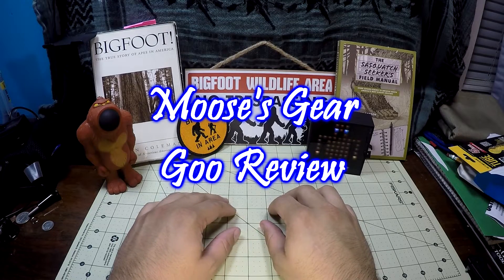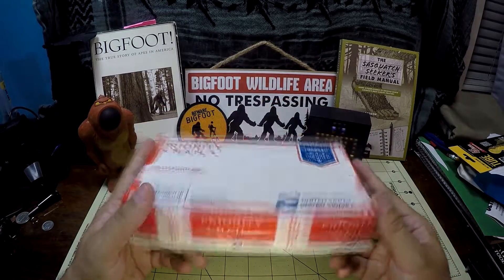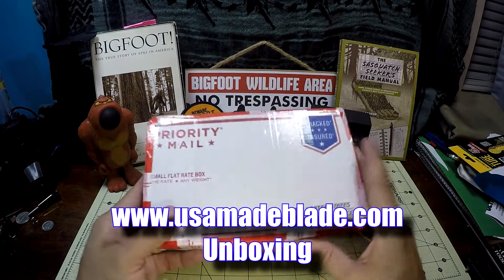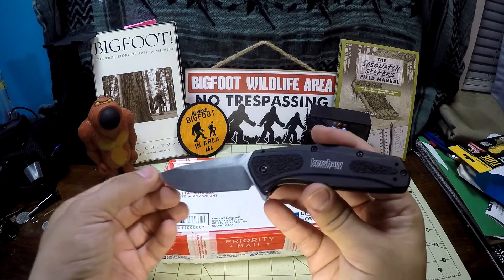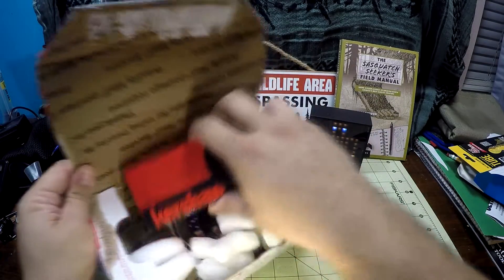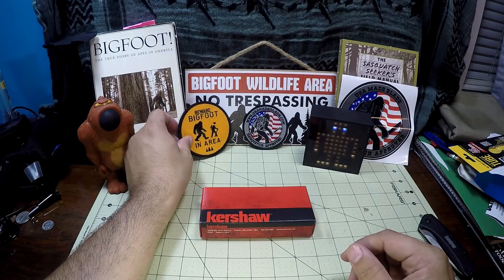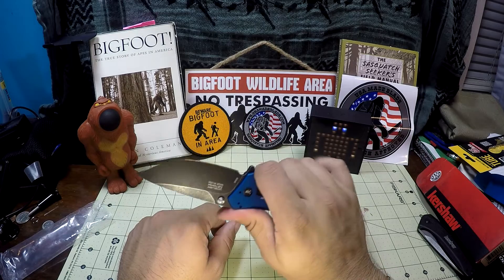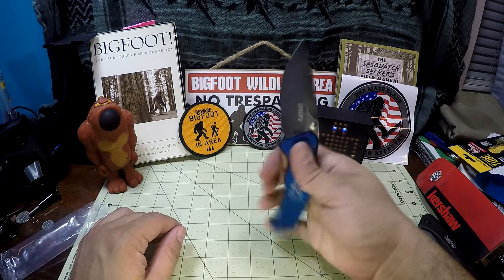Bigfoot Grail Knife!!! USA Made Blade Unboxing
This is my unboxing and first impressions of USA Made Blade Sasquatch Approved Knockout in M390

Kershaw Knockout Amazon

My EDC:
Fenix E15 w/battery
Nite Ize Doohickey
Write in the Rain Field Notebook
Spyderco Lil' Native
Eagle Creek Wallet